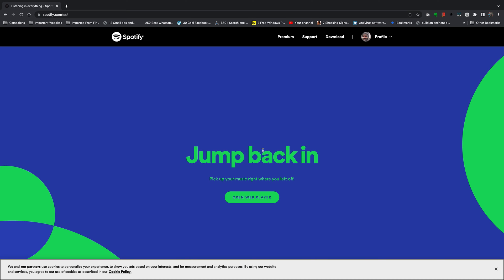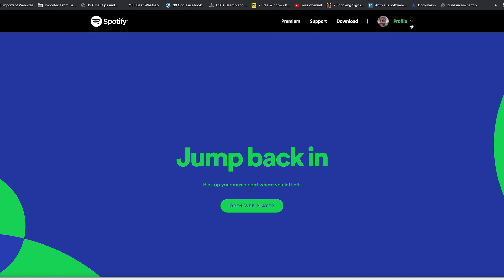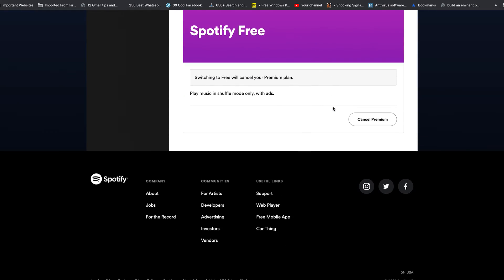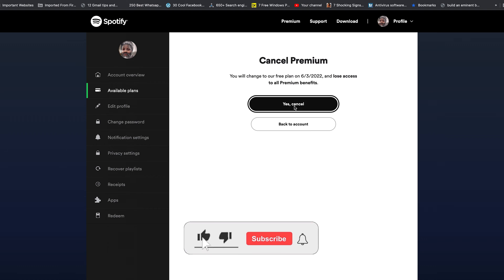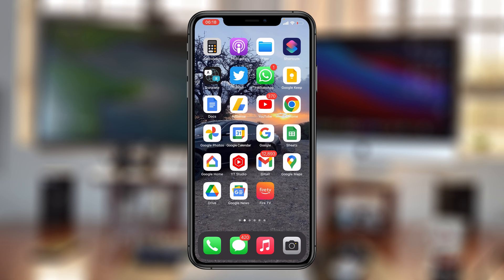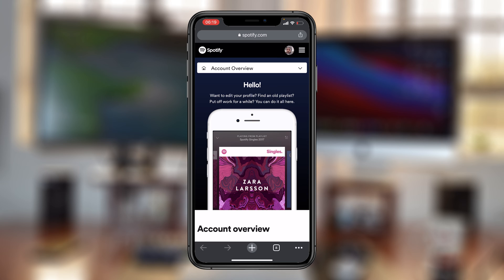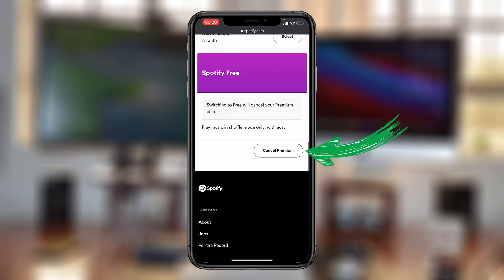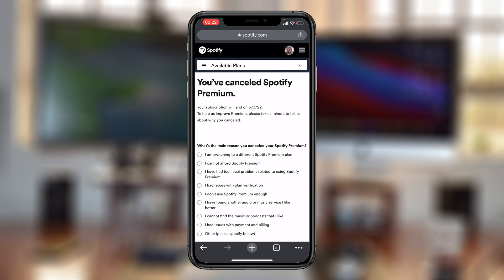How To Cancel Spotify Premium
Here's how to cancel your Spotify premium subscription on both your computer and on your phone.  When you cancel your premium membership,  you'll not be billed monthly;  but also you'll not enjoy all the features Spotify has to offer.

How To Cancel Spotify Premium On PC or Mac
Open your web browser and go to Spotify.com
Log in to your account
Click on 'Profile' and select 'Account'.
Click on 'Available Plans' on the left side panel
Click 'Cancel Premium'  at the bottom of the page
On the next page,  click on 'Continue to Cancel'.
On the next page,  confirm by clicking 'Yes, Cancel'.

How To Cancel Spotify Premium On Phone
Open your favorite mobile browser and go to Spotify.com
Tap on 'Change Plan'.
Scroll down and tap on 'Cancel Premium'.
On the next page,  tap on 'Continue to Cancel'.
On the next page tap on 'Continue to Cancel' again
On the next page,  confirm by tapping 'Yes,  Cancel'.

Timestamps:
0:00 - Intro
0:20 - How To Cancel Spotify On a Computer
2:10 - How To Cancel Spotify Premium On Phone
4:07 - Outro

Cell Phone Tripod Adapter